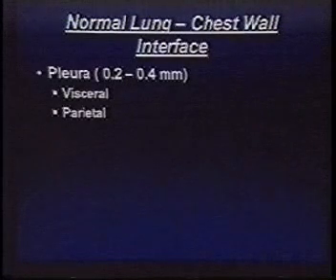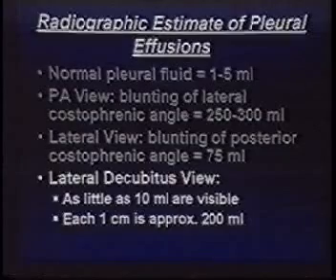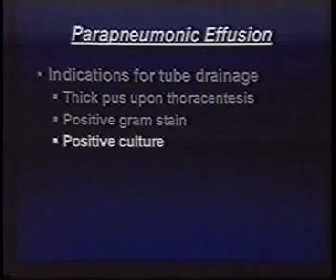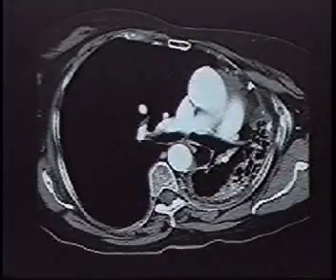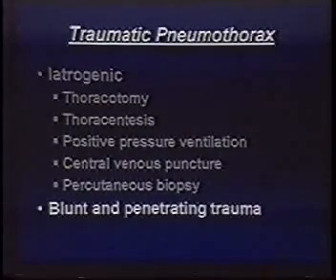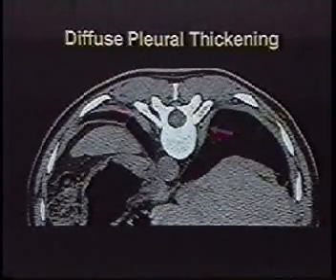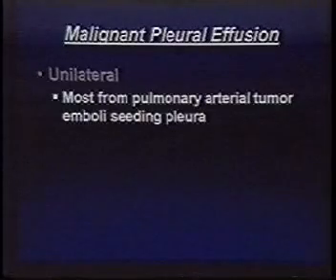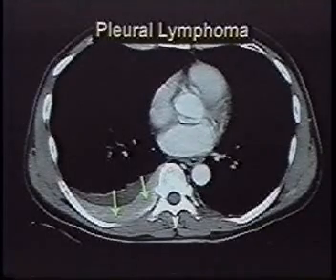Plain film, CT Assess OF PL DISEASE